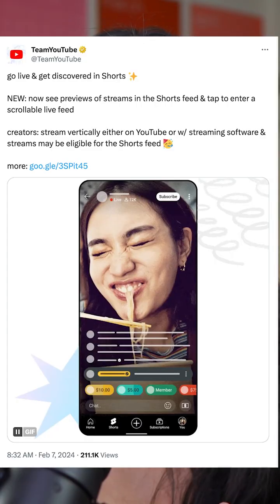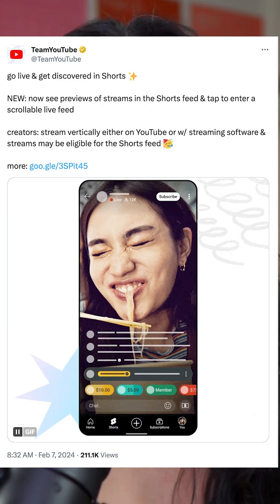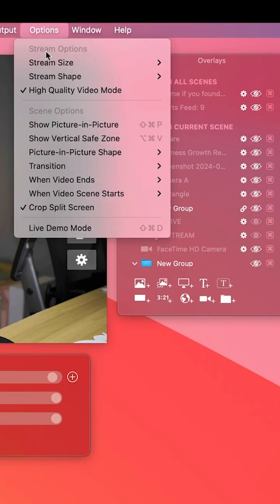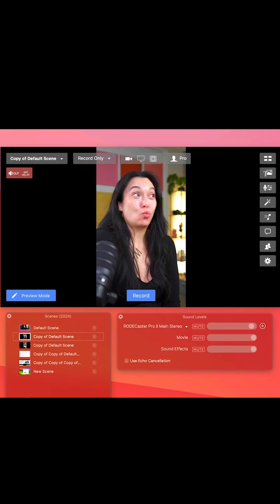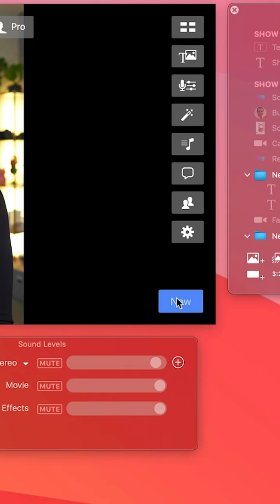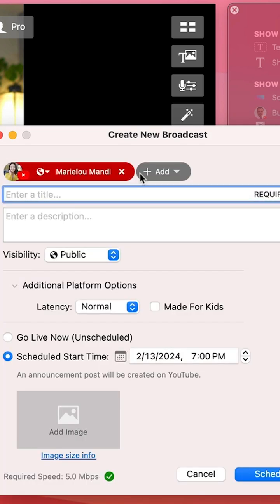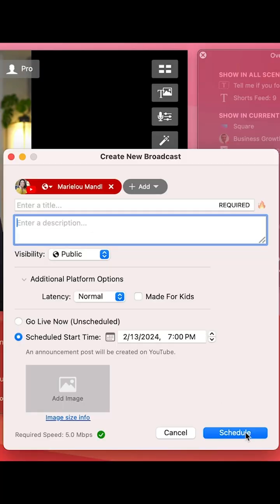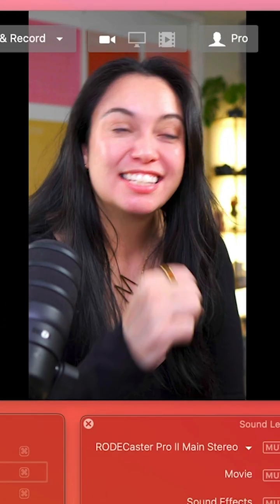Vertical YouTube Live in the Shorts Feed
🎁 Take my beginner video editing class
(Free with Skillshare Trial!)